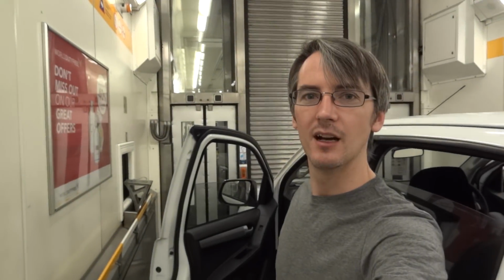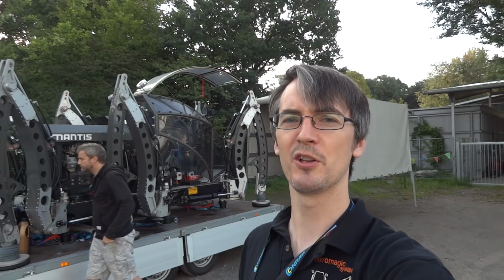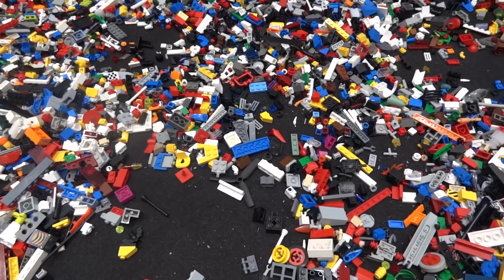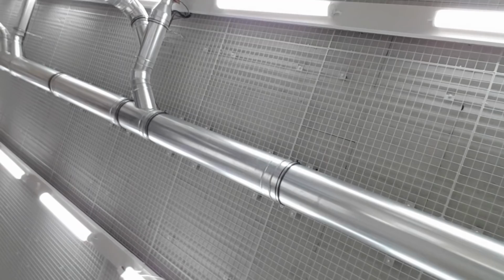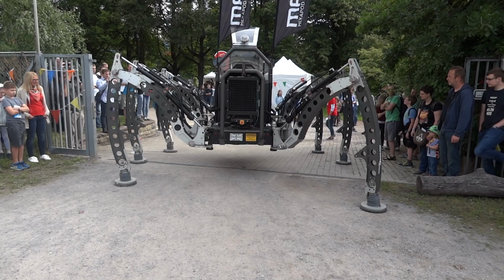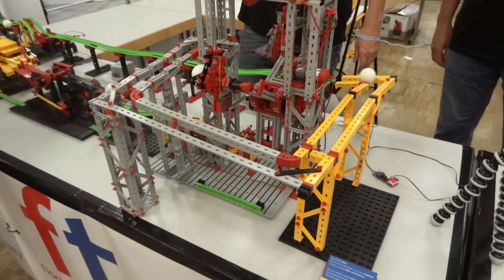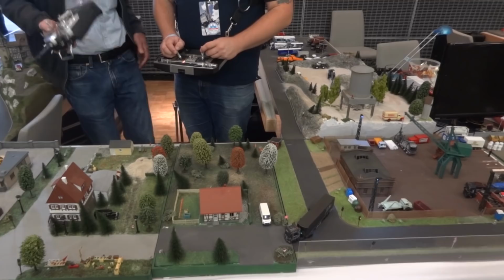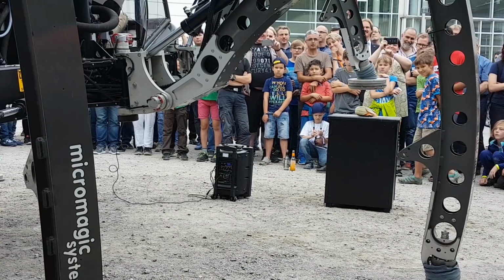Maker Faire Hannover 2017 Main Event Vlog | James Bruton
Maker Faire Hannover 2017 Main Event Vlog: this is my main event vlog of Maker Faire Hannover 2017 where I was with Matt Denton and the Mantis Robot.

① GENIUS

② XROBOTS